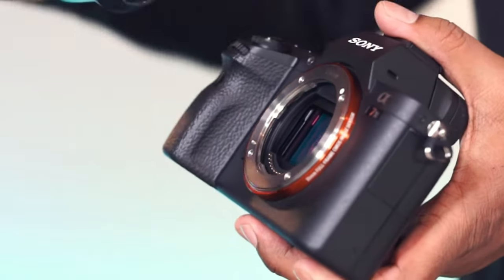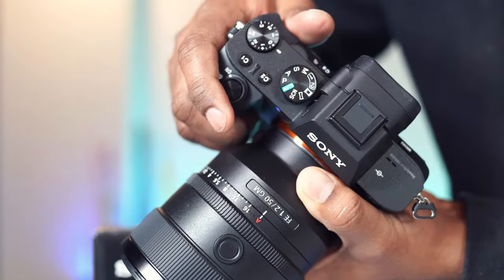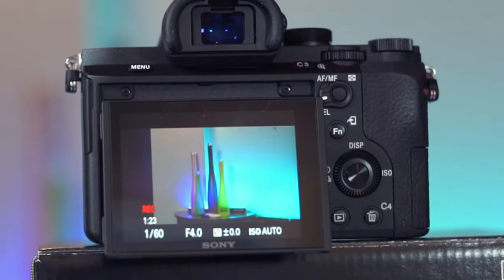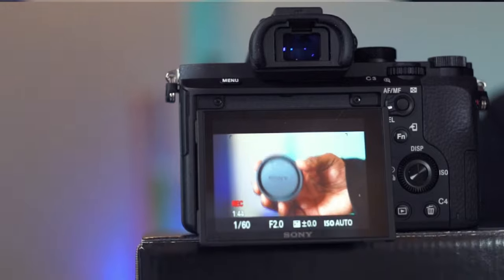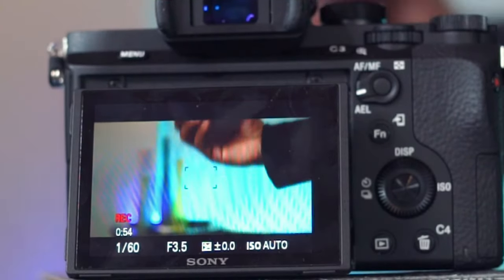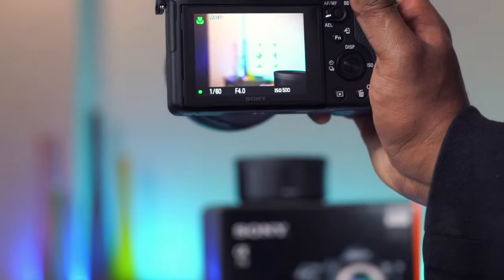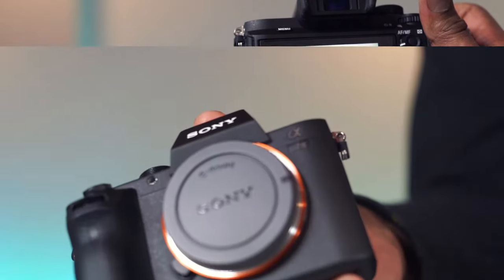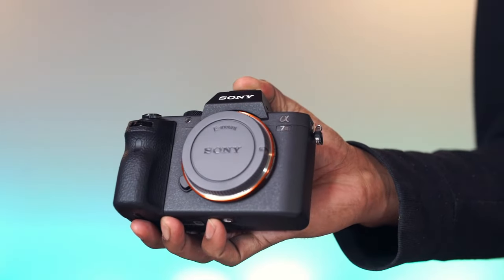Autofocus Test: Sony Alpha 7 II E-mount mirrorless camera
* commissioned link

In this video, we will test Autofocus and focus lock functionalities for Sony Alpha 7 2 mirrorless camera.

Let's select the movie mode.

The background is in focus.

Let's move the hand in front to see how fast the camera changes focus.

Background in focus.

Focus shifts to hand.

The Autofocus is incredibly fast.

This quickly tracks the object and does an outstanding job in shifting focus.

Now, let's test the focus hold functionality.

Let's lock the focus on this camera box.

Move around.

The box stays in the focus. The camera does an amazing job holding focus.

Overall, Sony Alpha 7 2 has an outstanding Autofocus functionality and this is highly recommended.